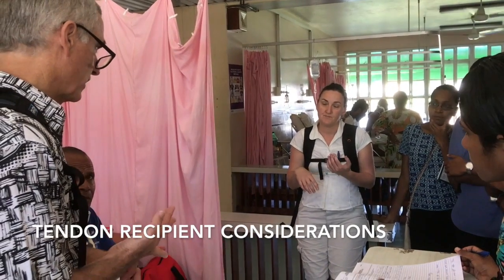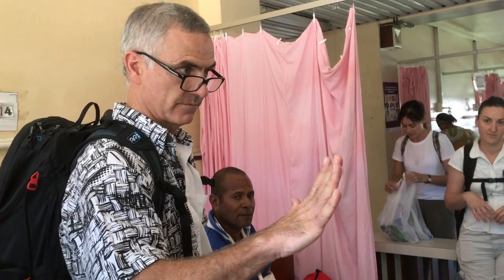Myers Orthopaedic Hand Team HD 720p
Tendon Transfers post radial nerve injury. Surgical & therapy considerations. Therapy plan from Day 1 - Week 12. Part of Myers Orthopaedic Hand Team - Orthopaedic Outreach Lautoka Hospital April 2017